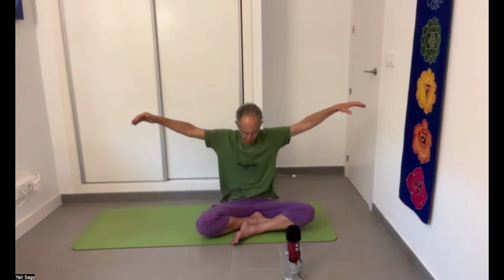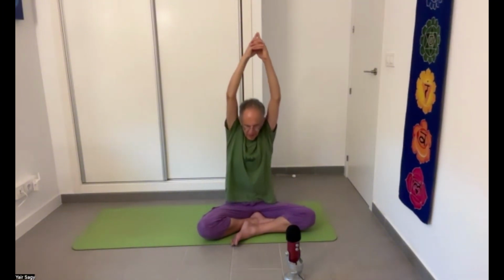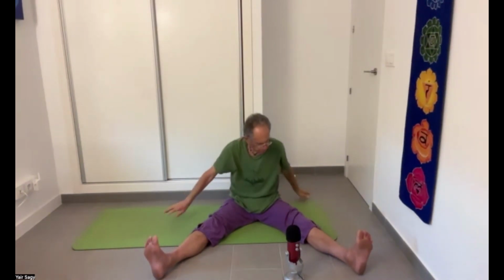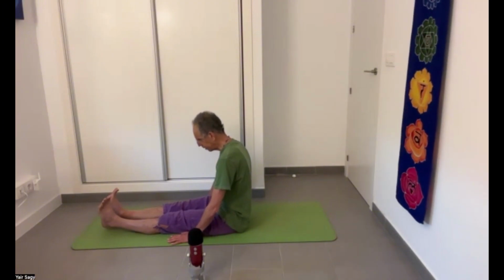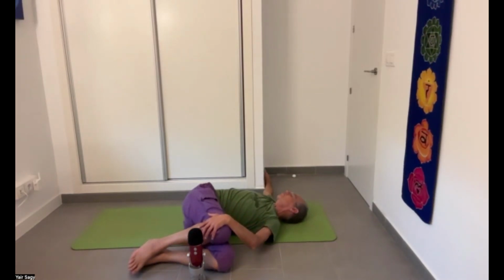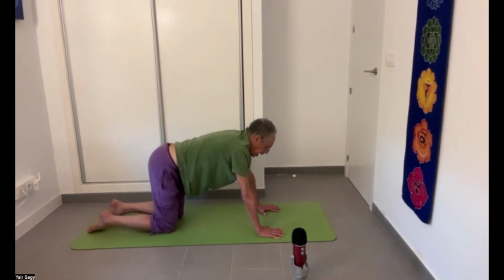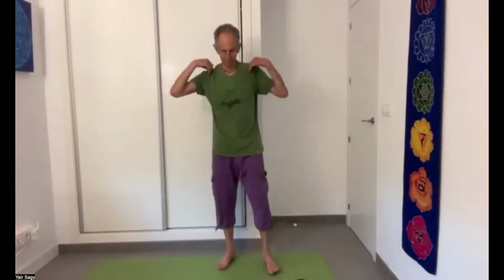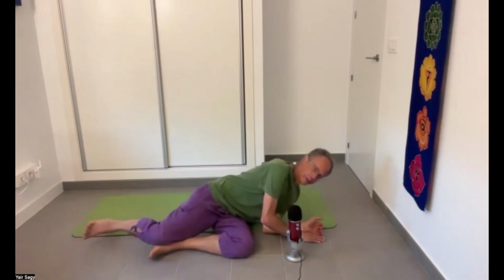Complete Presence Yoga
Join Yair in this gentle yet profound deep presence Yoga Flow. Combining the softness and energy awareness Chi movement with the vital stretches of Yoga, Designed to help you deepen self-awareness and maintain mental clarity, this class incorporates mindful movement through sitting and standing postures that align your body and center your mind. Whether you're new to yoga or a seasoned practitioner, this session will support your journey toward inner balance. Begin your practice today and reconnect with your center.

Start your day with this invigorating **morning yoga** routine. This **yoga flow** is perfect for **yoga for beginners** or anyone looking for a gentle **full body stretch**.  Enjoy this session to **breathe and flow** into your day.